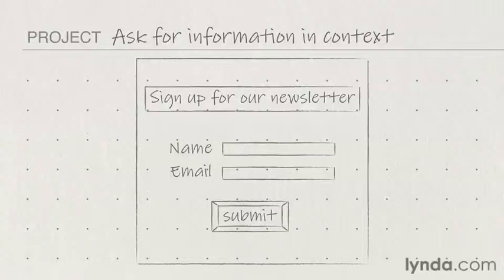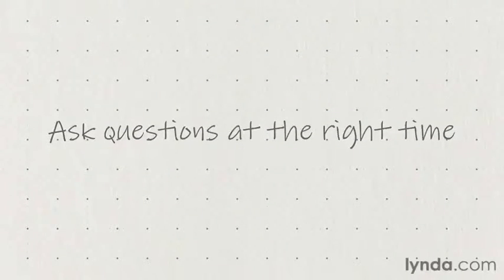09 01 forms